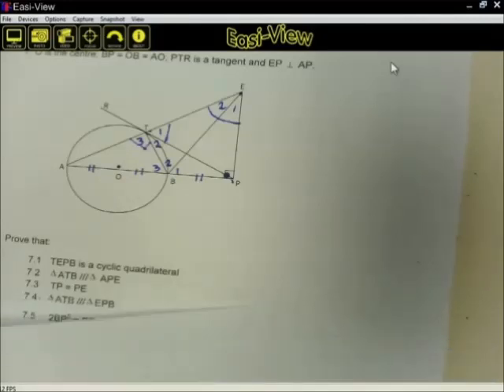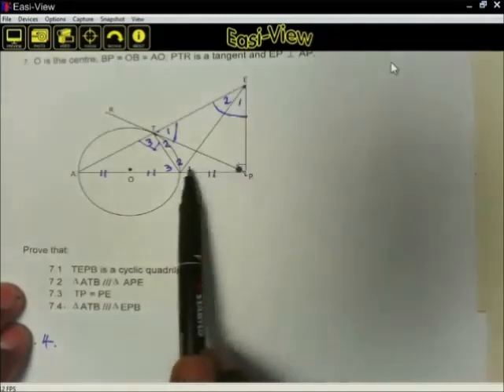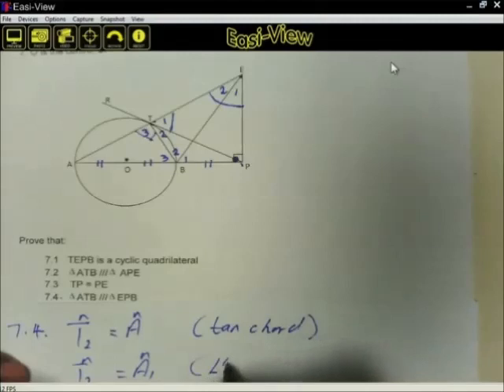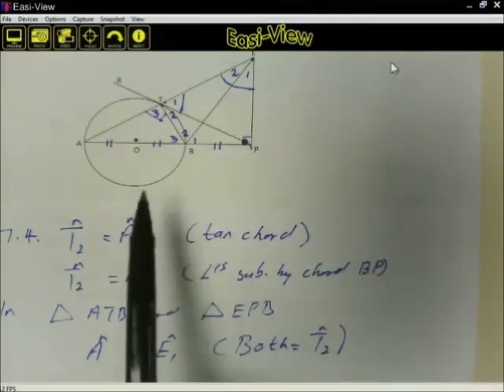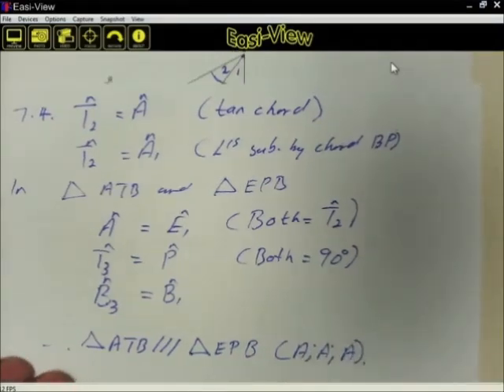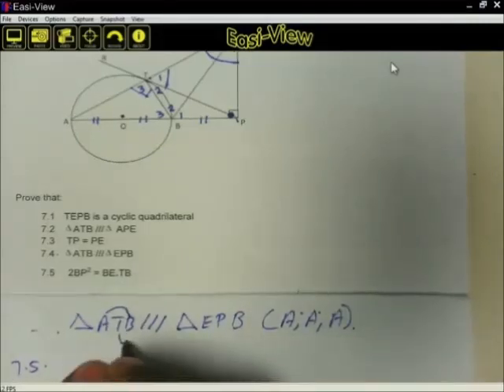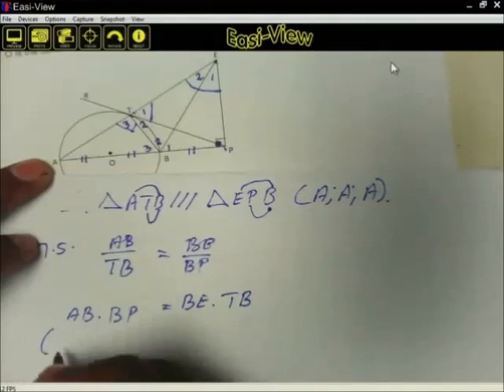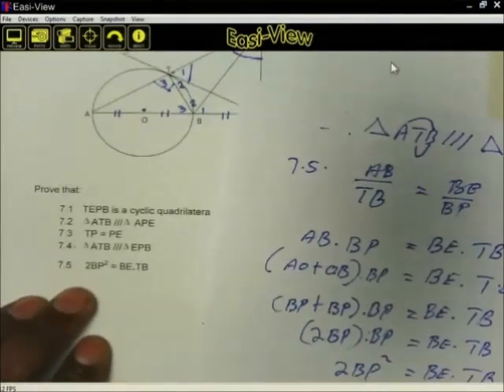Maths Euclidean Geometry 511